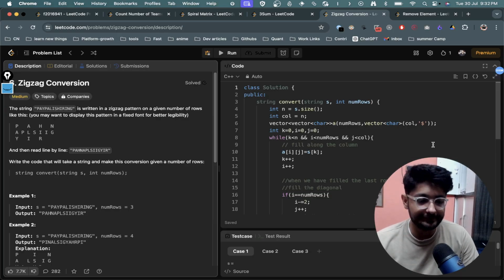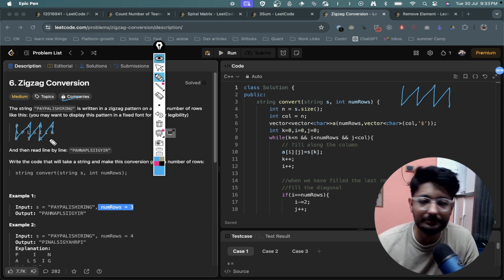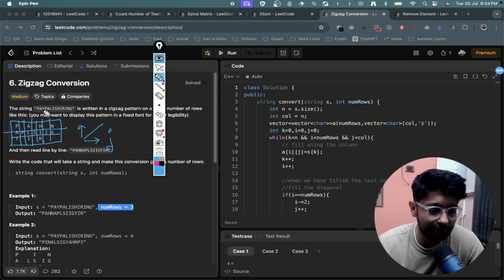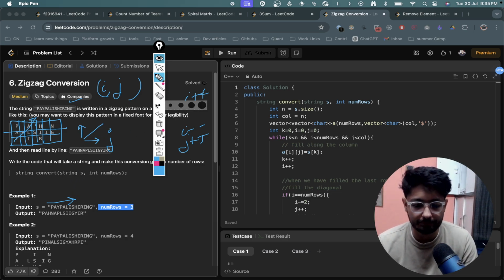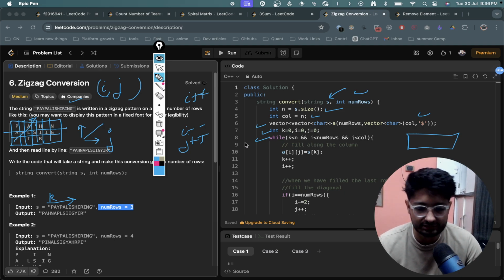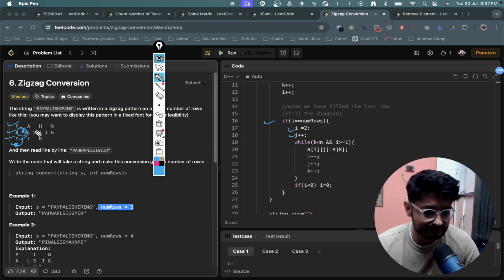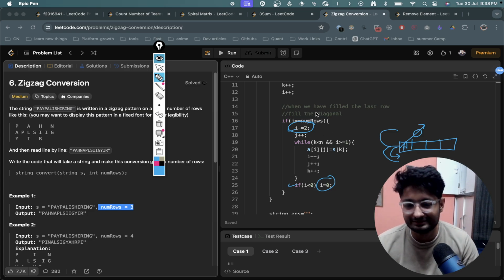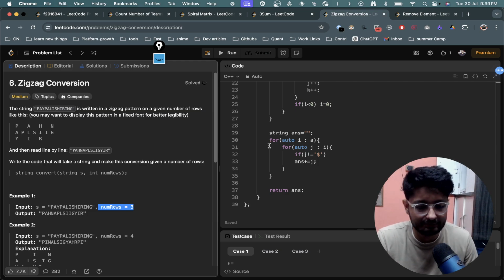6. Zigzag Conversion | LEETCODE MEDIUM